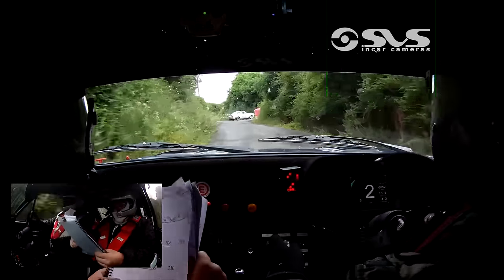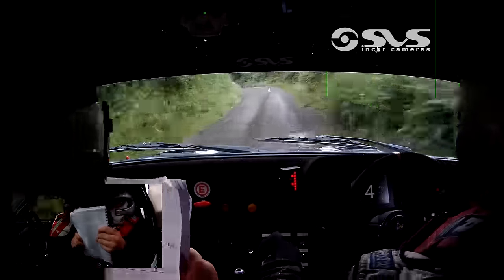2016 Ravens Rock Rally - Pat Croke & Patrick Croke - Stage 6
SVS Incar Camera Footage of Pat Croke & Patrick Croke in their Ford Escort Mk2.
Upload Requested By: Patrick Croke.

This is Stage 6 of the 2016 Carrick on Suir Motor Club Ravens Rock Rally.